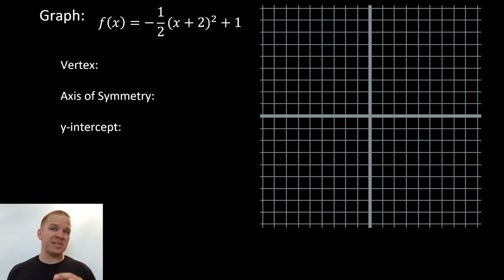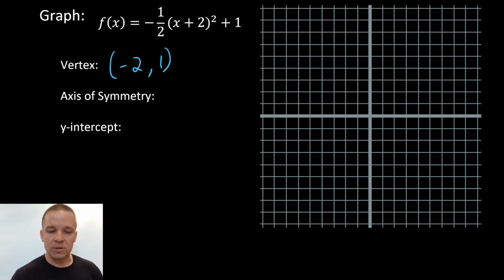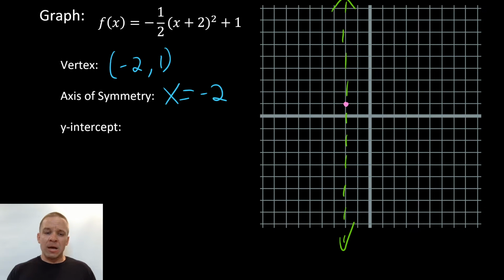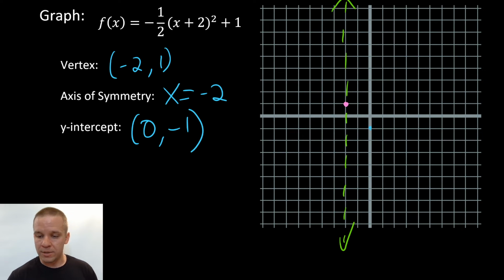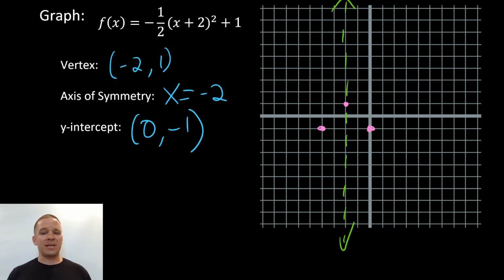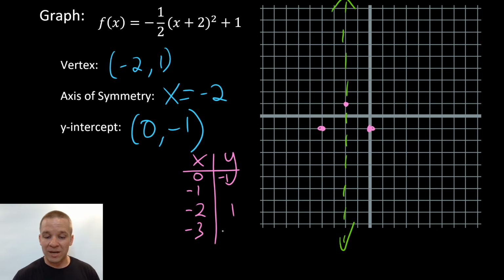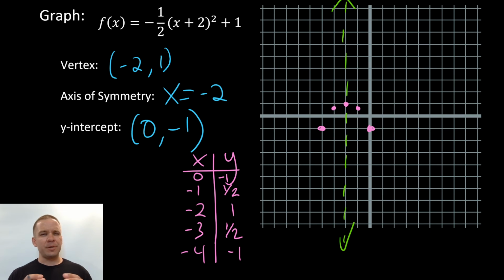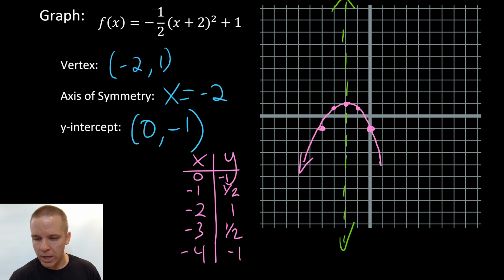Graphing a Quadratic Function in Vertex Form 2